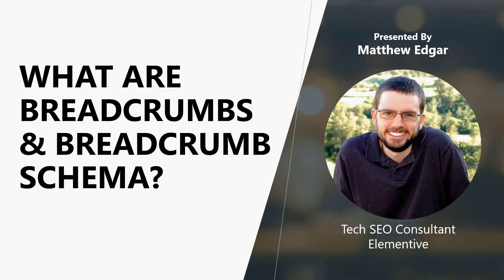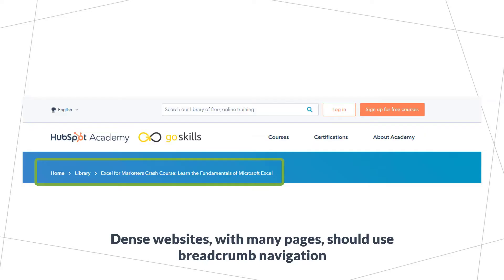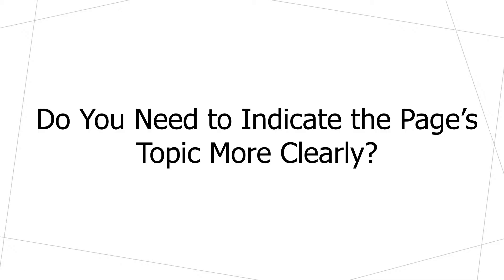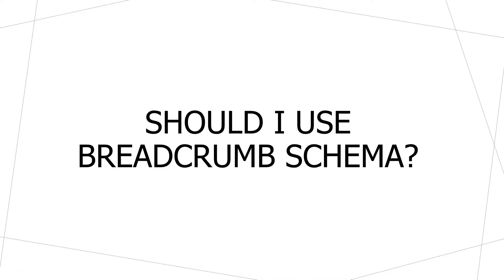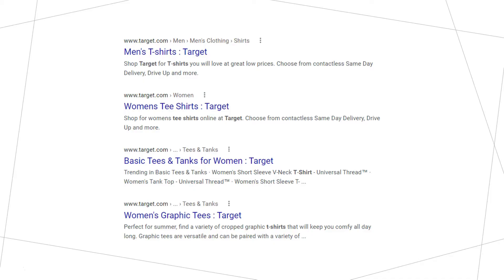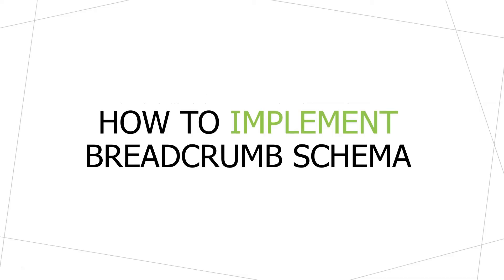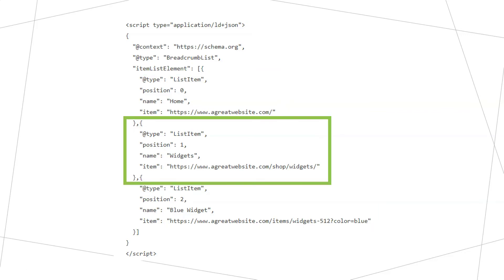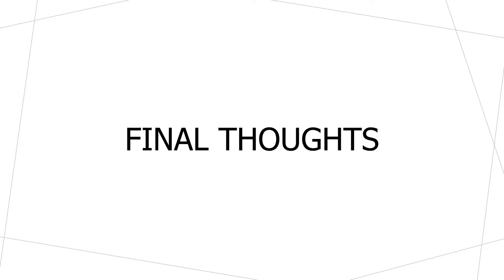How Do You Use Breadcrumb Schema On Your Website - Matthew Edgar | Elementive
Do you need to use breadcrumb navigation on your website? If you do, should you mark it up with breadcrumb schema? In this video, we’ll discuss the best ways to approach those questions.